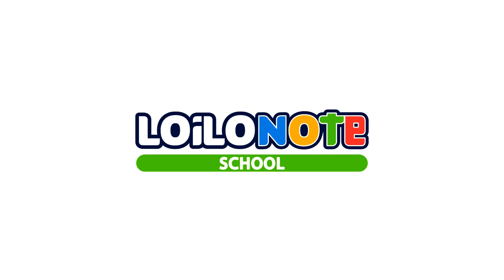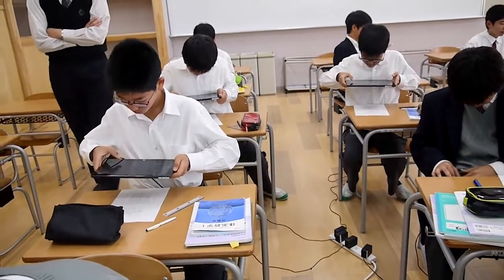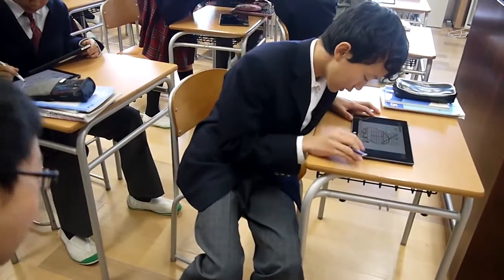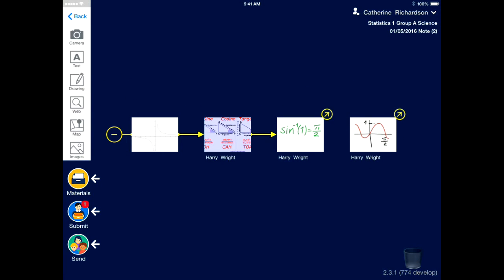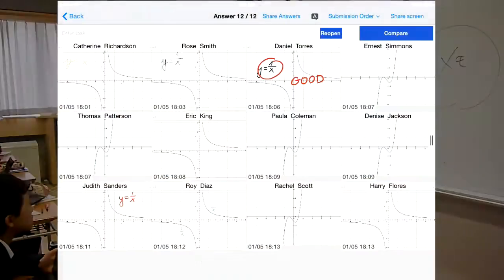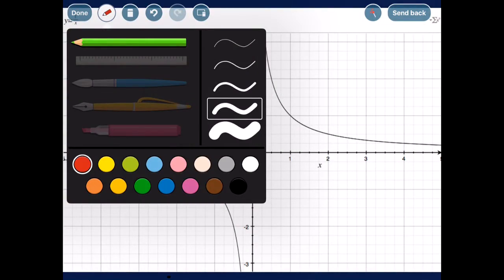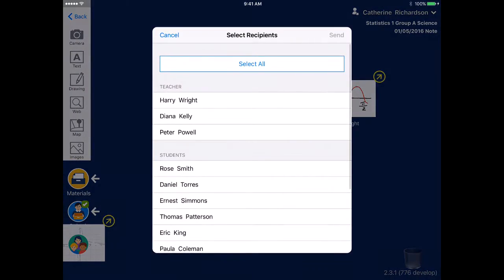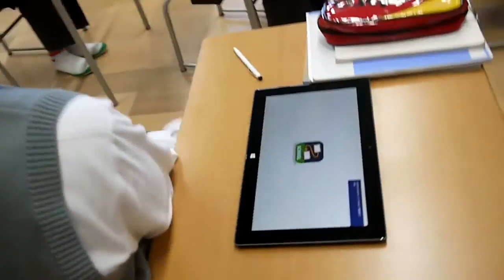LoiLoNoteSchool English CM Video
Meet LoiLoNote School - an intuitive Cloud-based lesson support app
"We all know that teachers are busy people, so they don't have time to spend learning how to incorporate complicated tech into their classrooms.
Why not let LNS help lighten the load?
It's intuitive and easy to use,
so you can get the full benefits of efficient
ICT-enhanced teaching right away."
"For example, get your students to take photographs of their work
and submit them directly/instantlyto the teacher."
"Quickly and easily collect your students' responses
and use them to guide the lesson flow"
Or share the answers and encourage students to learn from each other.
"LoiLoNote School can be instantly/easily incorporated into existing lesson plans,
so teachers can develop a new style of teaching and learning."

Create multimedia Cards - PDFs, photos, videos, web, text, drawings and maps.
Collect ideas and learning materials together as LoiLoNote School Cards
"Connect the Cards you've made to prepare a presentation
Submit your Cards to the teacher
"All the answers are collected together in one place,
where they're easily viewable for both teachers and students"
Learn from each other's answers - and mistakes!
"Choose and display a particular student's answer,
and use students' answers to guide the lesson flow"
Write on individual students' work and return it directly to them

"Share the teacher's or students' tablet screens with the rest of the class,
to show important points close up"
Students can also exchange information in real-time, enabling collaborative lessons
"It also includes some handy teacher tools to make teachers' lives easier:
freeze students' screens when you need their full attention,
or check their status on the student list"